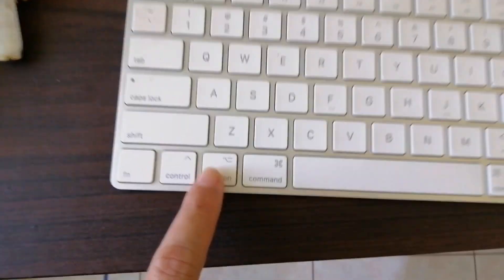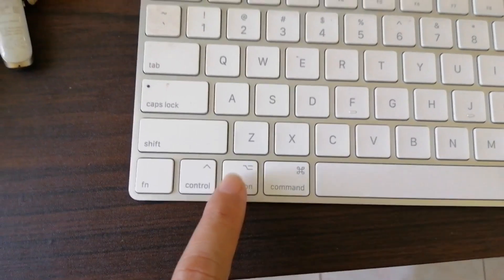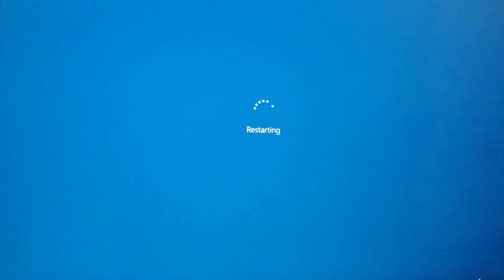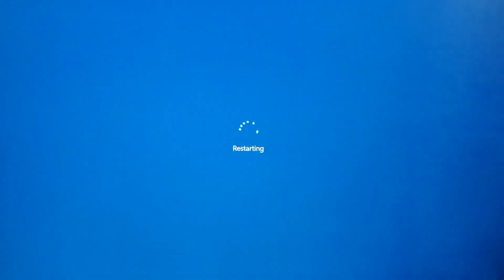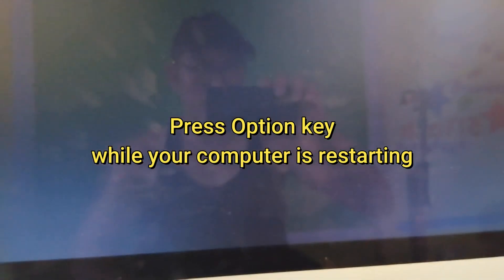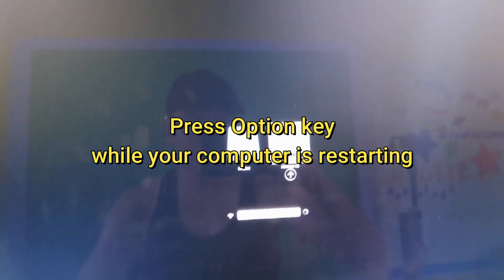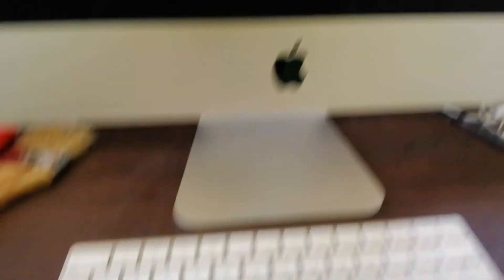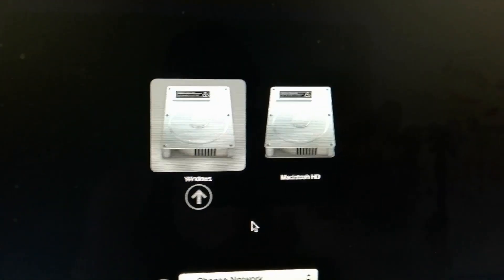Could not locate the MacOS boot volume bypass!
This is not a fix guys. It's just like a bypass.  Enjoy! :)